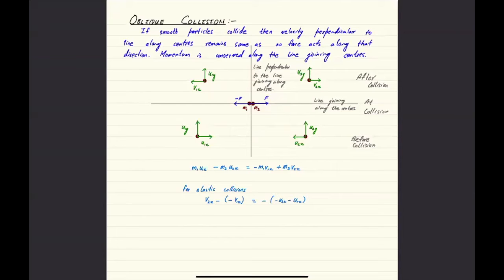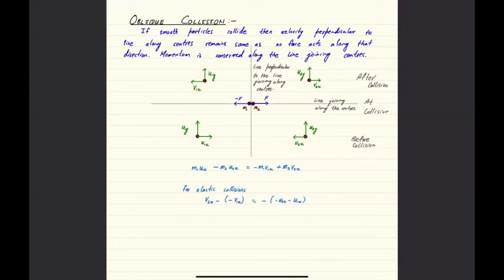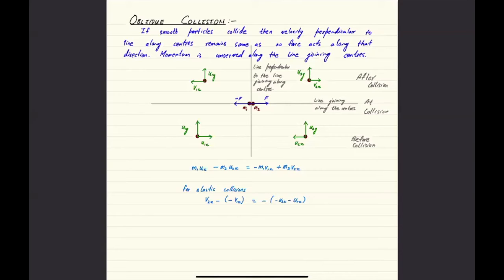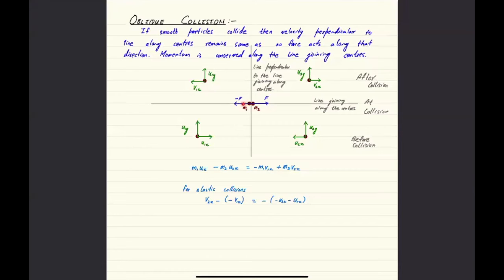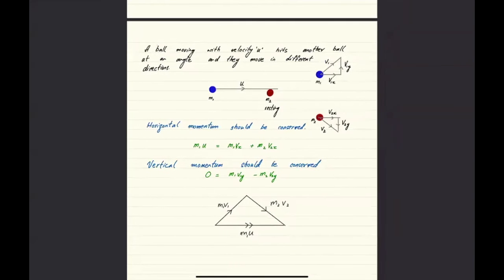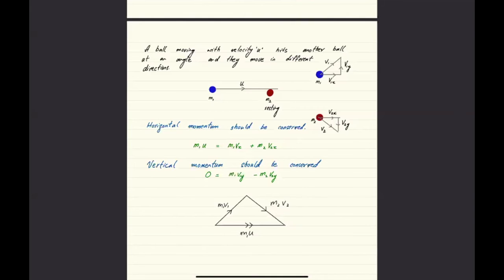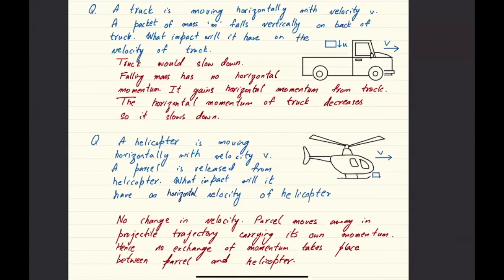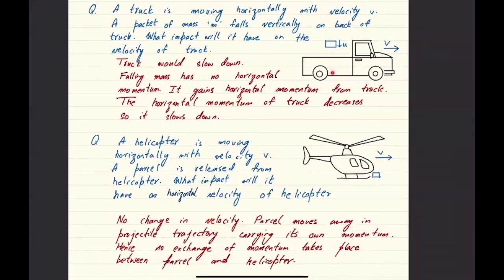OBLIQUE COLLISIONS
CONSERVATION OF MOMENTUM IN OBLIQUE COLLISIONS AS PHYSICS CAIE ARSALAN FARRUKH